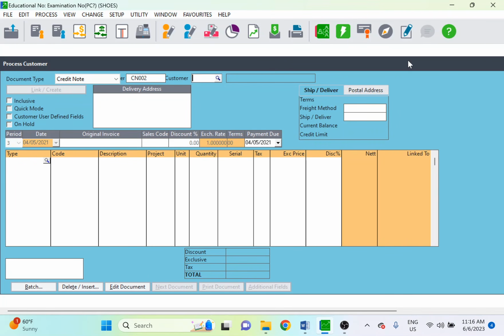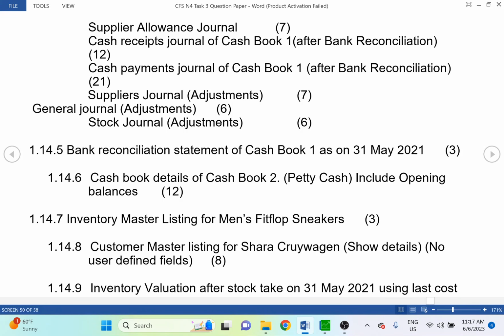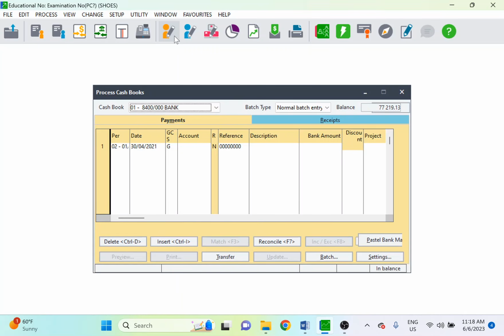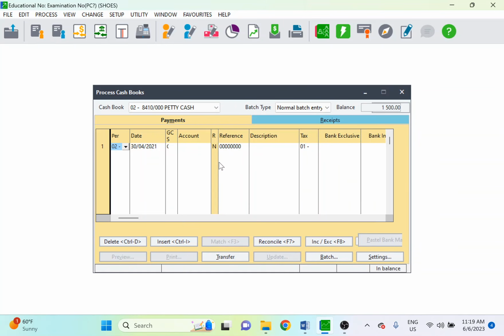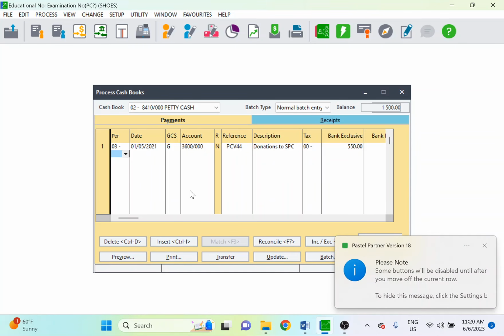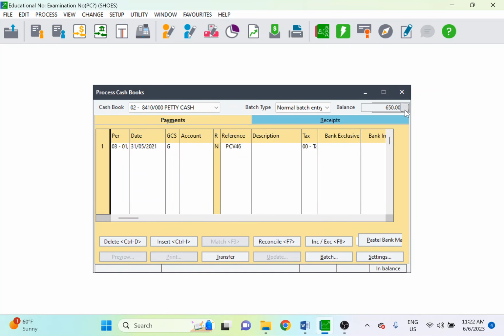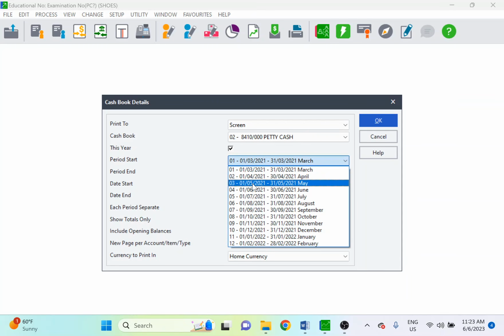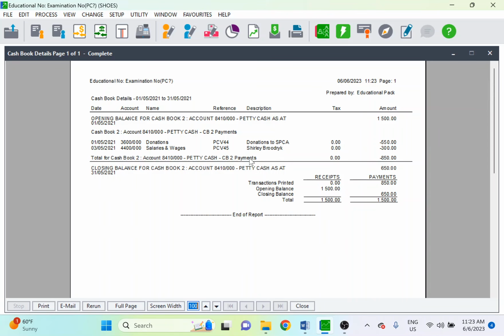CFS N4: Petty Cash